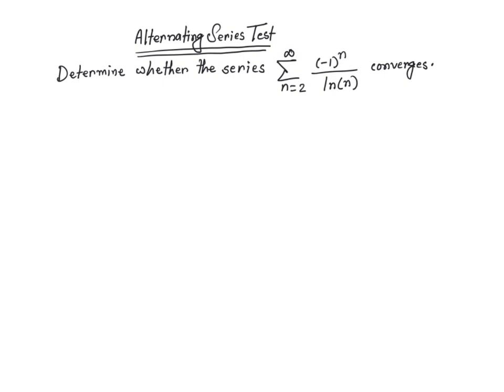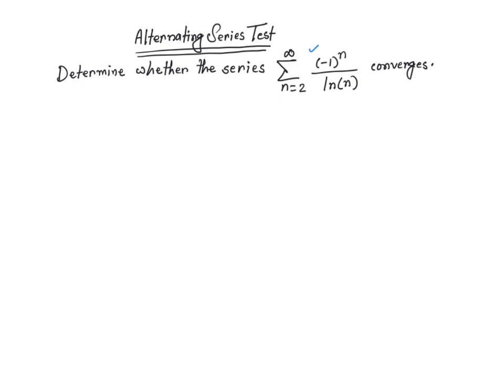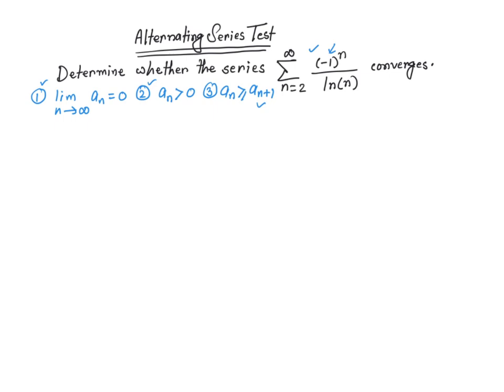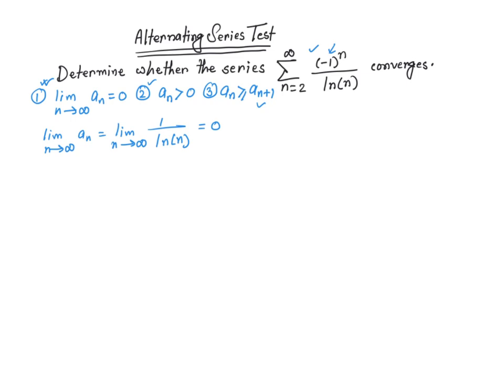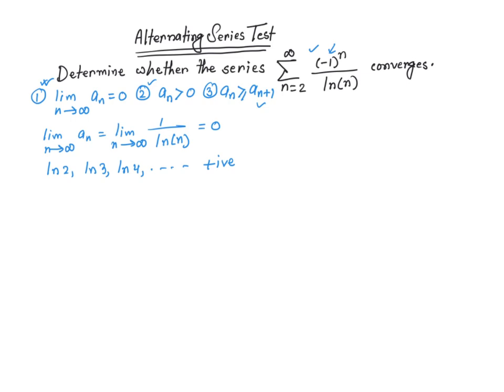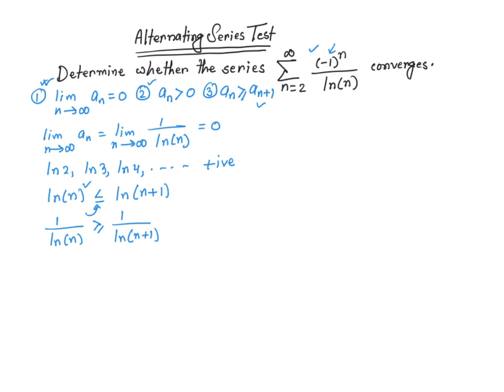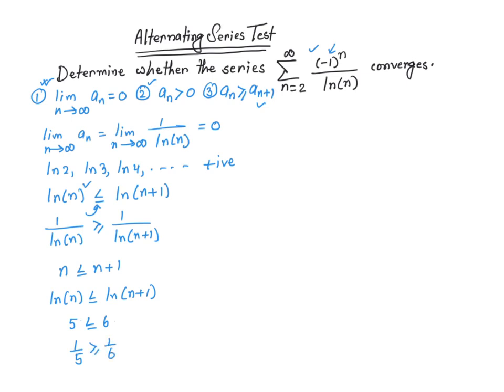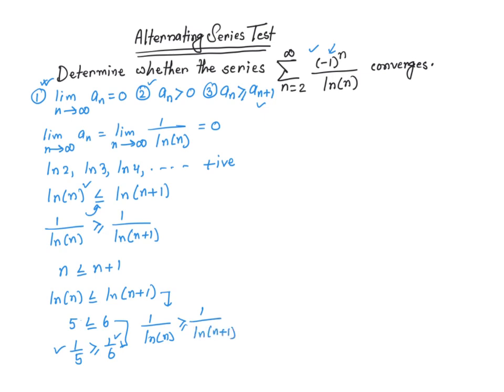Alternating series test example 2